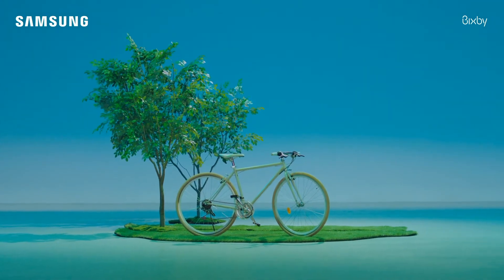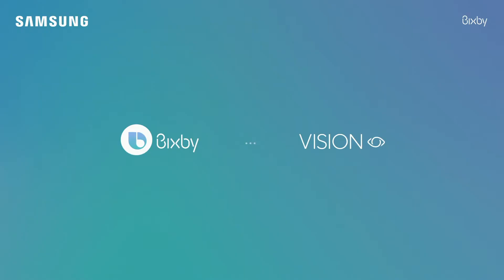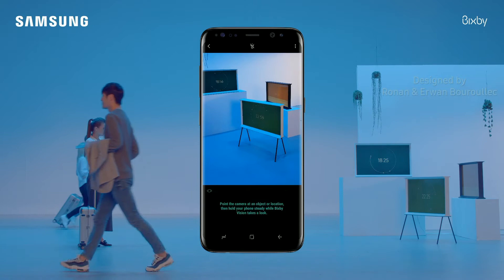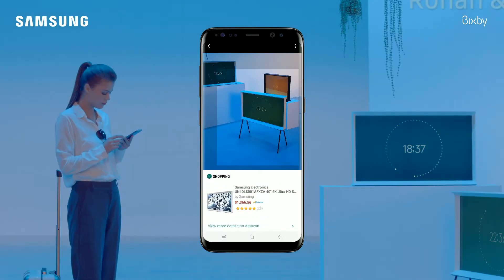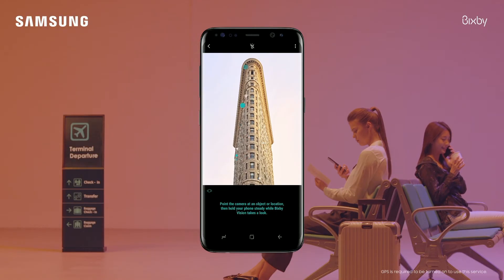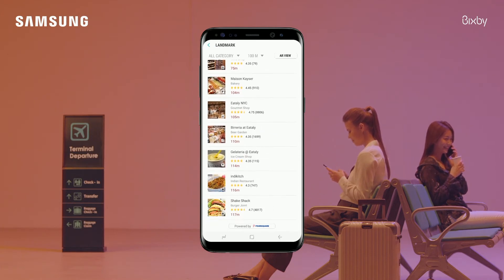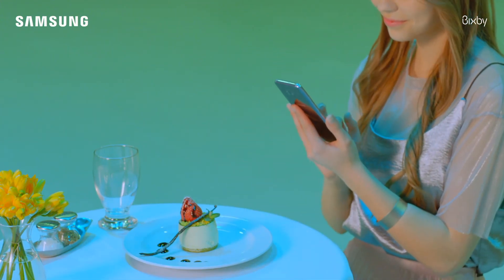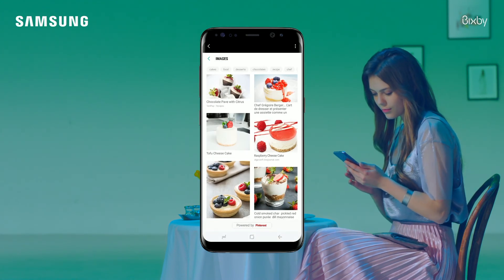Bixby：Vision隨時令你睇多啲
以後見到啲咩，想知係咩，問一問Bixby就得！